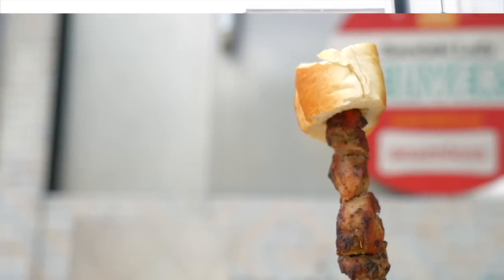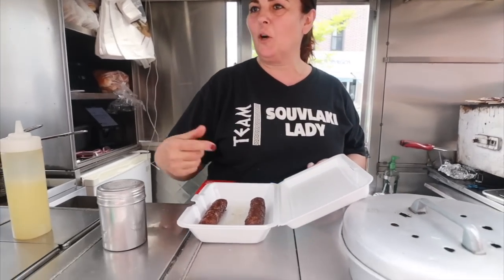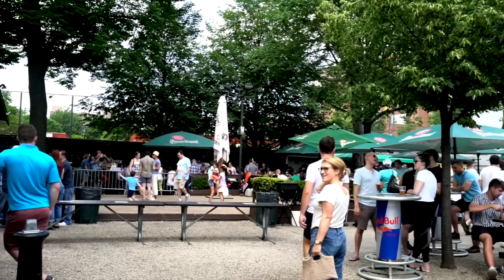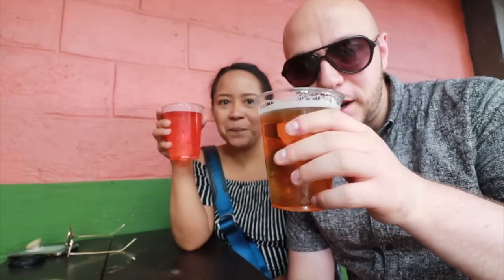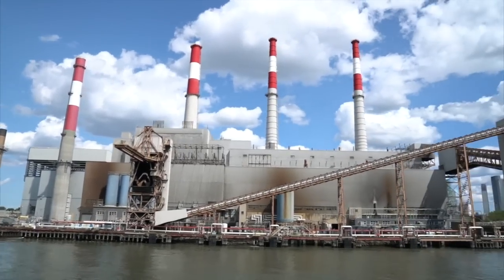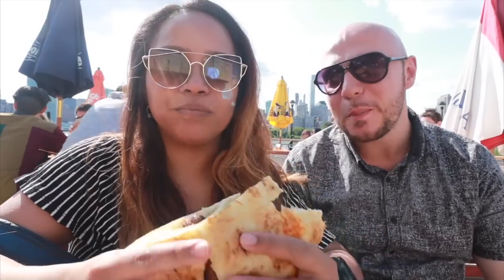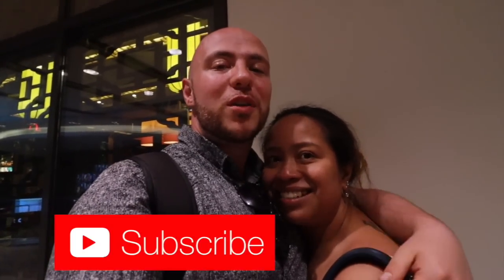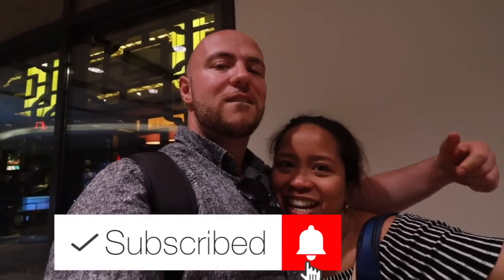Where to EAT and DRINK Outdoors in New York | NYC Summer Guide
Where to Eat and Drink Outdoors in New York. Where to Drink Outdoors in NYC.

NYC Summer Guide. Summer 2019 NYC. Where to Eat and Drink Outdoors in NYC. NYC Summer 2019.

//MUSIC//

It is officially Summer in NYC. Time to enjoy the beautiful weather! In this video, we will take you to four different spots to eat and drink outside in NYC, along with a classic street food cart to start.

1. The Souvlaki Lady (Elpida)
22-04 33 St

Pork souvlaki
Soutzoukakia

2. Bohemian Hall and Beer Garden
29-19 24 Ave

3. Anable Basin Sailing Bar & Grill
4-40 44 Dr

Cevapi (chevapi on the menu)

4. Queens Night Market
Behind the NY Hall of Science
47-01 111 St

5. Leaf Bar & Lounge (Rooftop bar at Hyatt Place Flushing)
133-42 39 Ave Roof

*Friday and Saturday after 7PM there is a $30 minimum charge per person* Go on a different night or time if you want to avoid this policy

TIMESTAMPS:

00:00 Intro
01:20 The Souvlaki Lady (Elpida)
03:24 Bohemian Hall Beer Garden
05:57 NYC Ferry ride from Astoria to Long Island City
07:40 Anable Basin Sailing Bar and Grill
12:23 Queens Night Market
15:24 Leaf Bar & Lounge (Rooftop bar at Hyatt Place Flushing)

How did we meet? One of us messaged the other on Instagram (before sliding in DM's was even possible through the app!) and we met just after Hurricane Sandy hit NYC in October 2012. Although we grew up in two very different worlds, we bonded over a love of experiences over material things, delicious food and exploration.

We have visited 15+ countries together since December 2014 exploring beaches, ancient temples, bustling streets and ruins. Along the way, we get adrenaline flowing whether paragliding, ziplining, or jetskiing.

To fuel up for our adventures (and everyday life), we eat lots of local food wherever we are. Street food, carts, trucks, hidden gems and family-run sit-downs are our mainstays. We don't cook, but prefer to spend our money on experiences and we treat food as one. Hey, we gotta eat regardless, right? May as well enjoy it and support good businesses while we're at it!

All of this is done while we work full-time at our day jobs. How do we do it? Follow along our journeys and you will learn more. Welcome to our lifestyle!